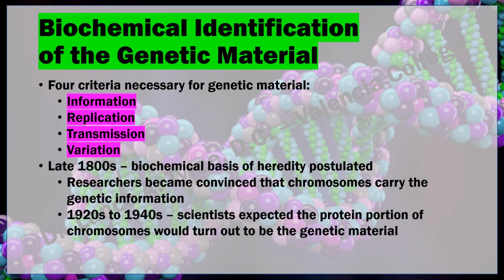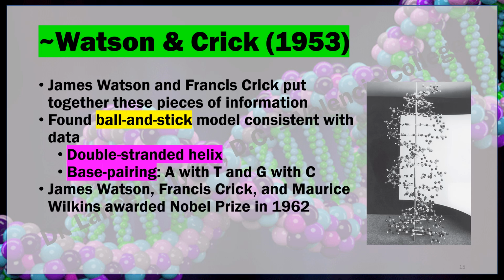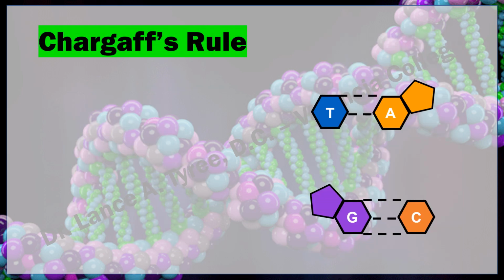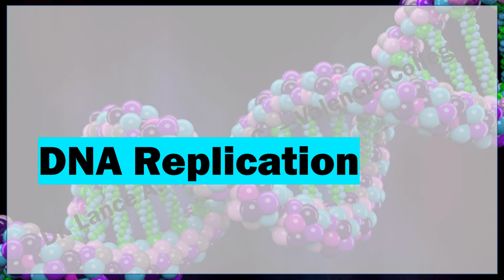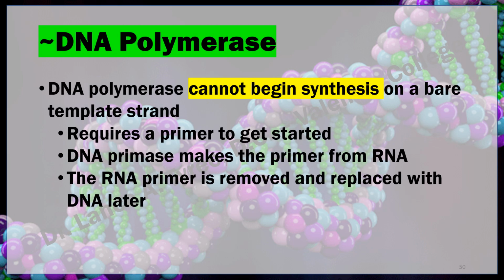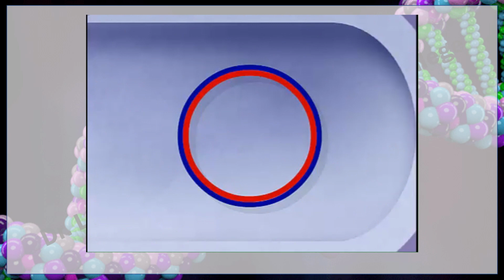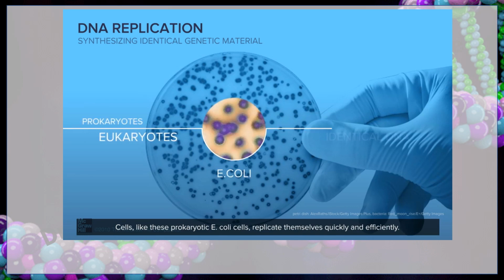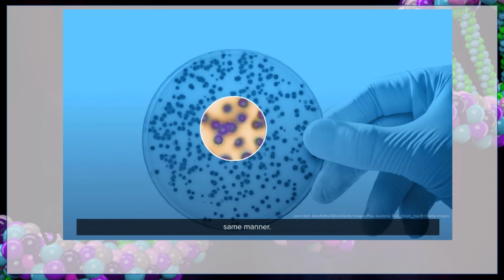Presentation Ch 11 Nucleic Acid Structure and DNA Replication